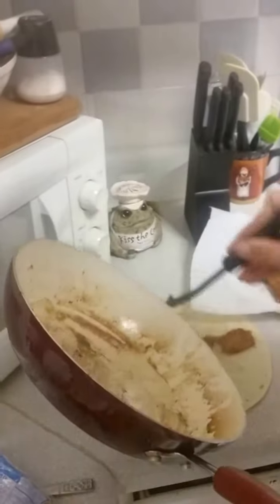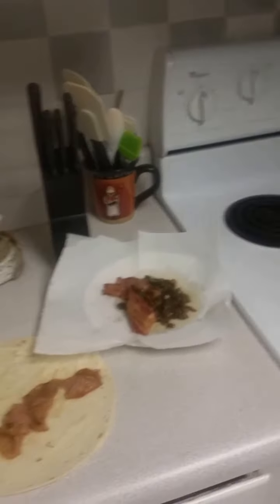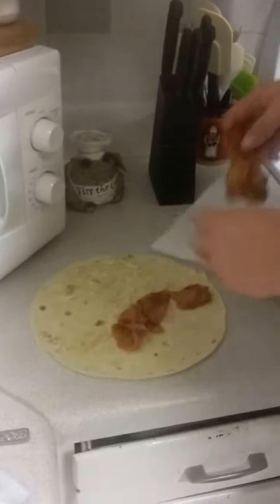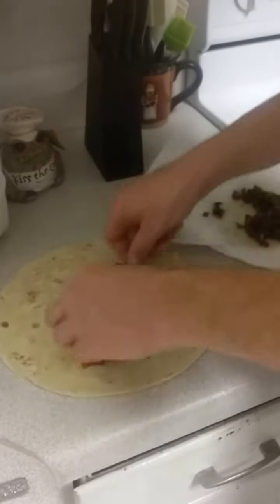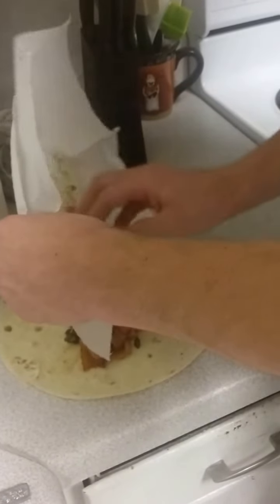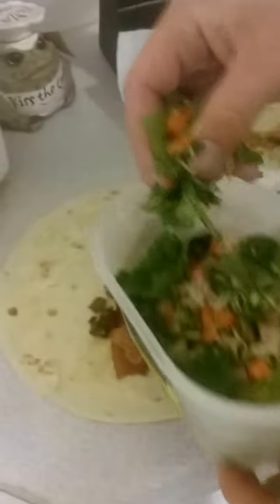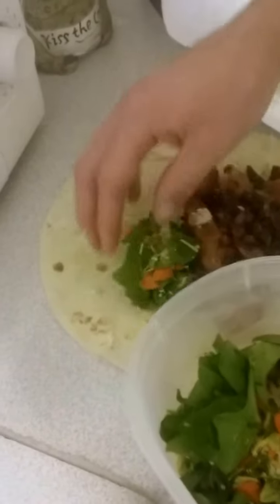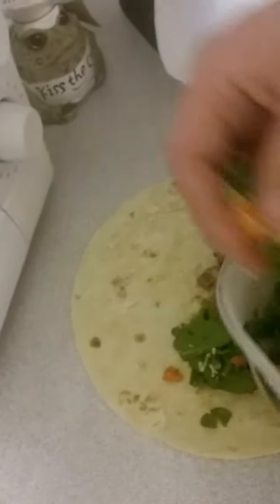Wrap part to technical difficulties :'(